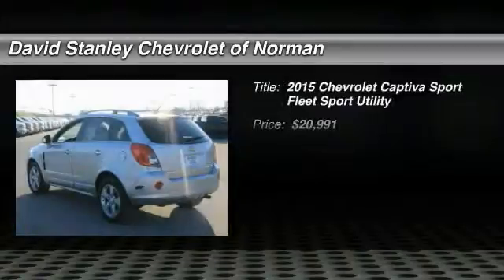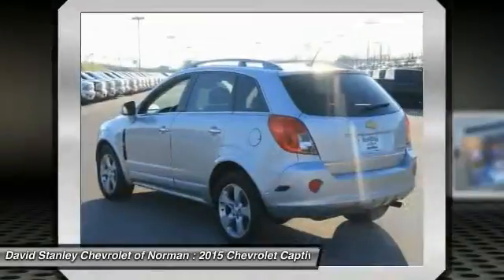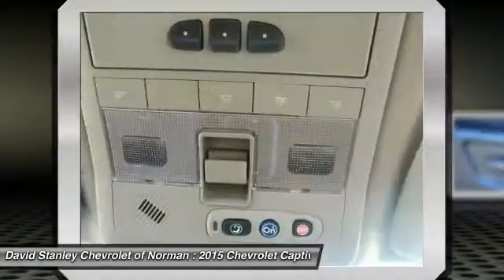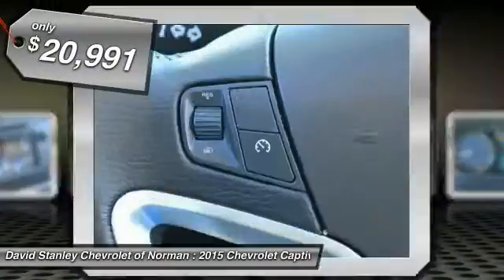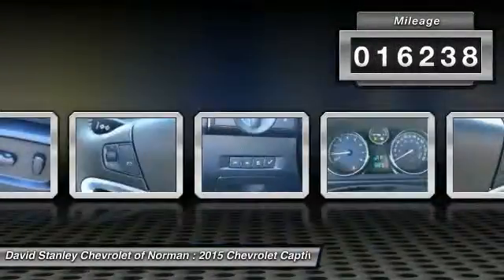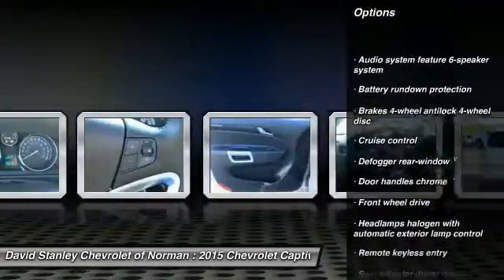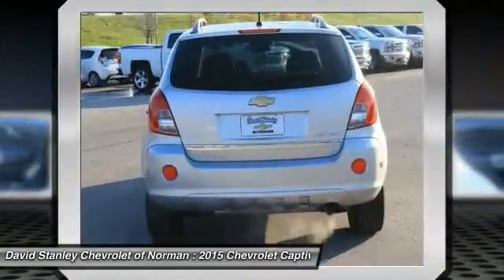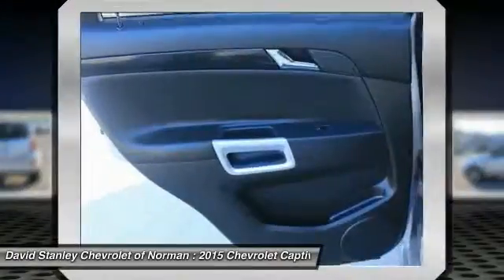2015 Chevrolet Captiva Sport Fleet Norman OK PR2495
2015 Chevrolet Captiva Sport Fleet

You'll love this 2015 Chevrolet Captiva Sport Fleet. This is a car you'll want to take home. With 16238 miles, it features Automatic transmission and an exterior color of . Call and get in touch with David Stanley Chevrolet of Norman directly, and be the first to open the car door today!